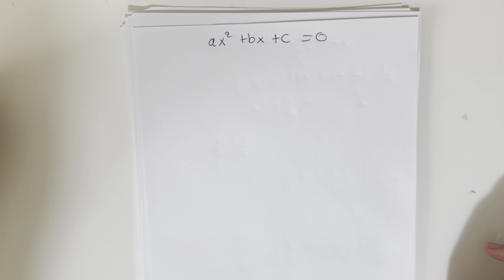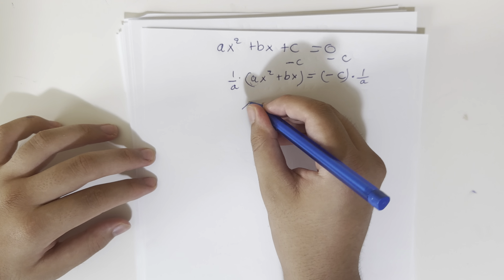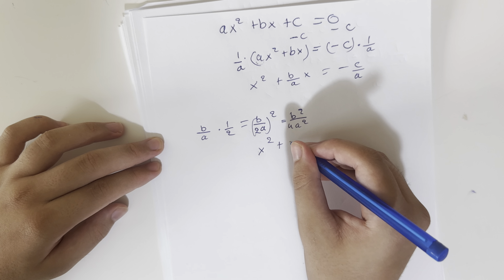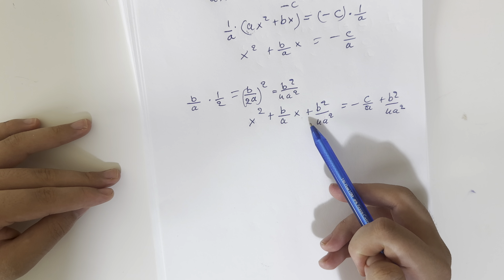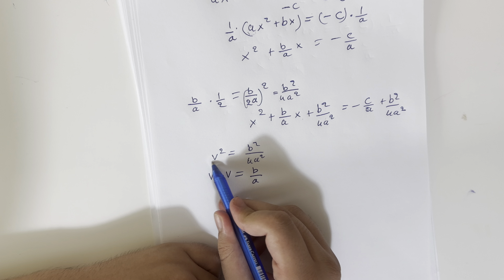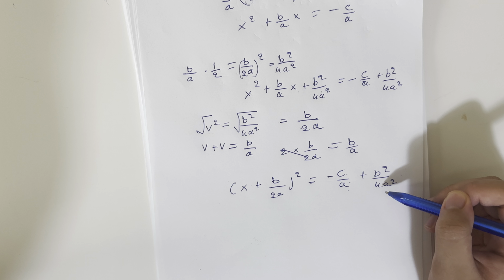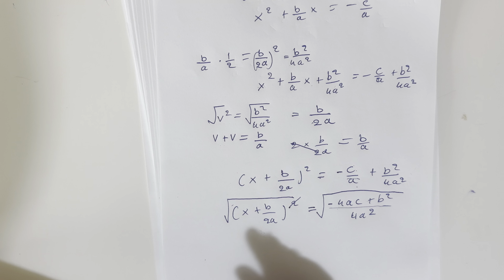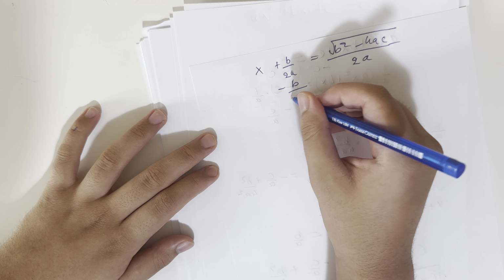Deriving the quadratic formula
In this video, I derive the famous formula we all learned in our algebra class, thee quadratic formula!